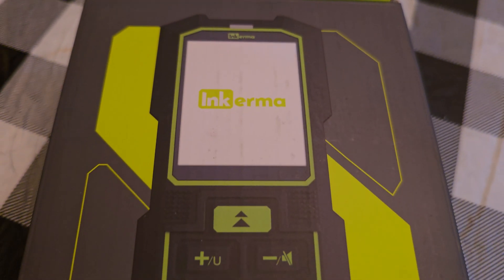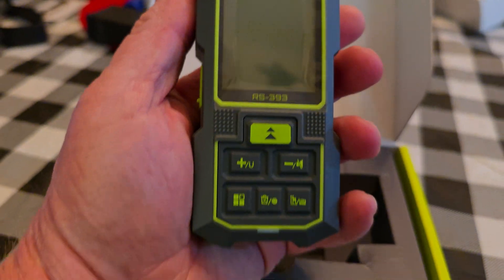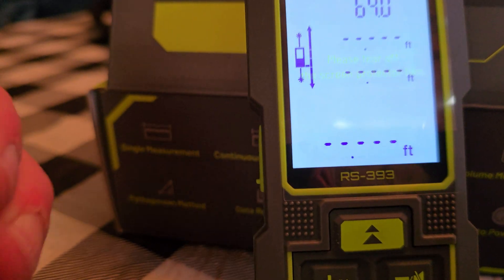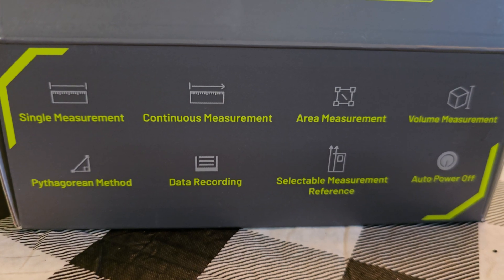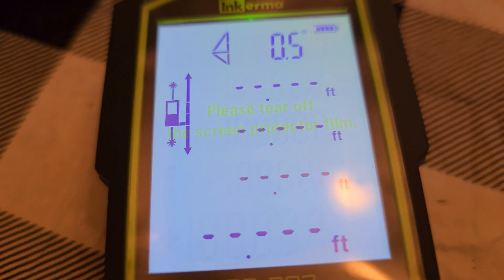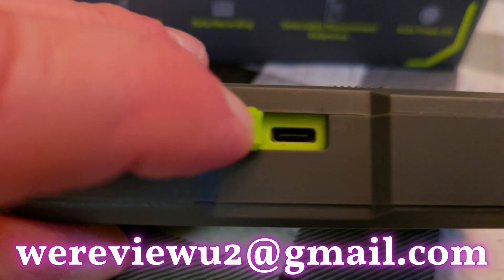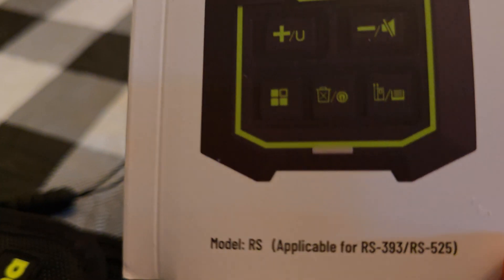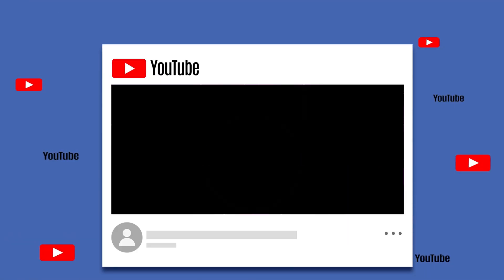INKERMA BILATERAL LASER DISTANCE METER RS-393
Another great product, from our friends at INKERMA! THis is the unboxing and product test and review on the model RS-393. Dual Laser Measuring Tool, Bilateral Laser Measurement Tool, Rechargeable Laser Measure with Angle Sensor, Ft/in/M Multiple Units, Pythagorean Mode, Area and Volume.

I use Melodie in all my videos. It’s the highest quality, copyright safe music you can find for YouTube and other platforms. You’re welcome! 🎧🎵